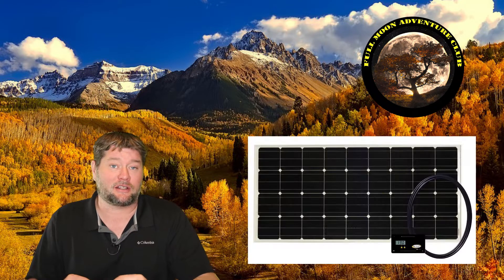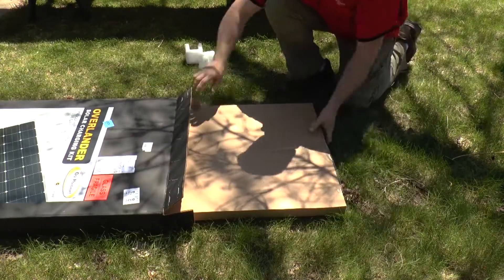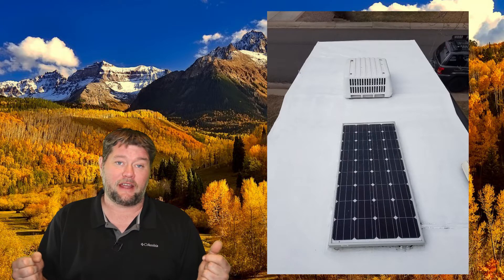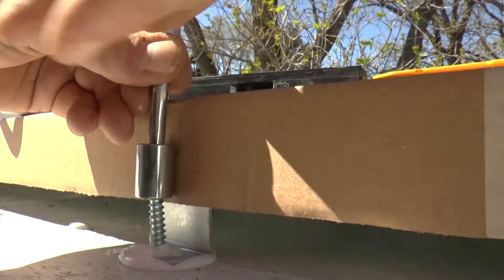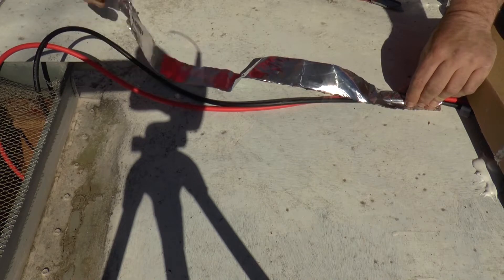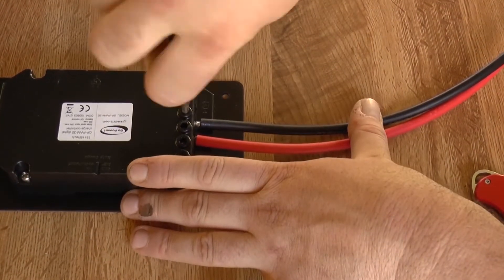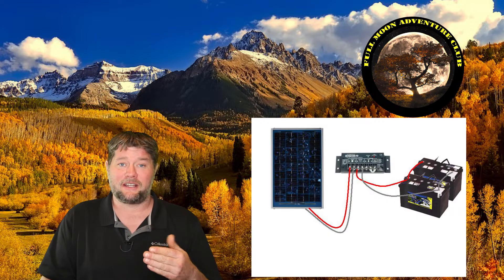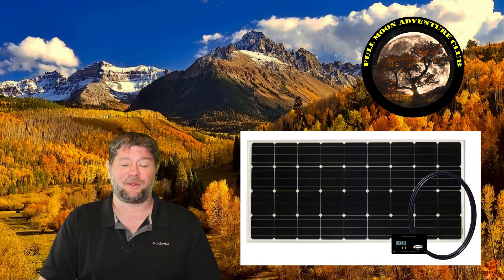How To Install A Solar Panel On Your RV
This is a quick overview of how I installed my solar panel on my RV Roof. It is a simple process in most cases and I hope this video gives you an idea of what is entailed. Enjoy.

UPDATE: always connect your charge controller to the battery before you connect it to your solar panels. Connecting to the solar panels first could damage the charge controller. My solar panel was covered in this video and producing no power but if it was exposed to the sun it would produce power and possibly damage your charge controller.

You can find the solar panel I installed in this video here
Go Power! Overlander 190W Solar Kit with 30-amp Solar Controller